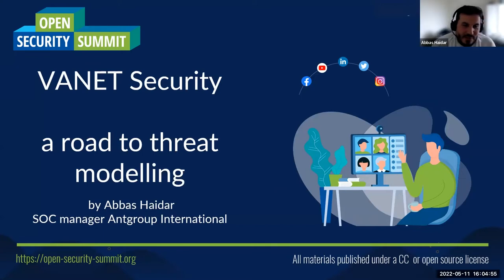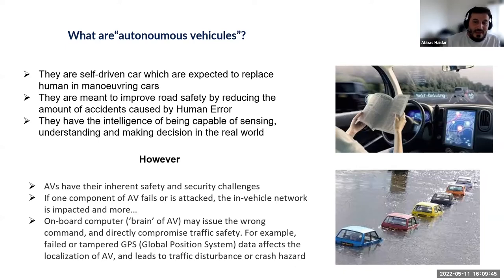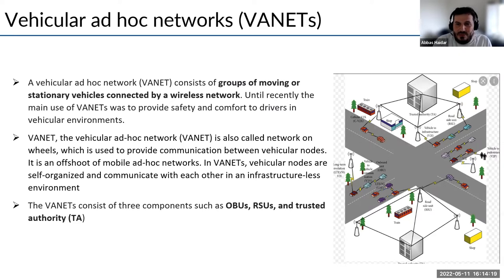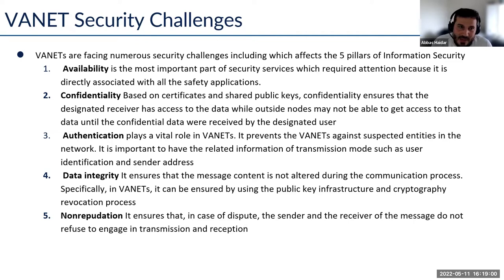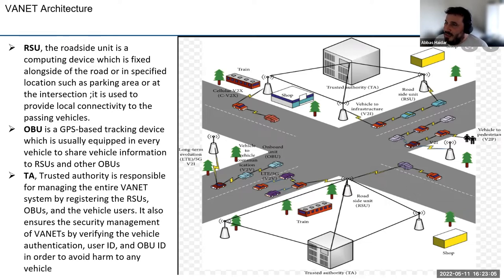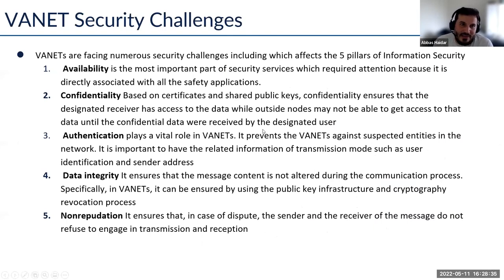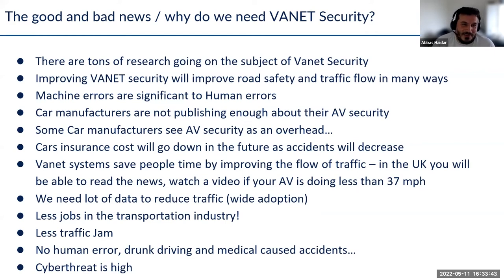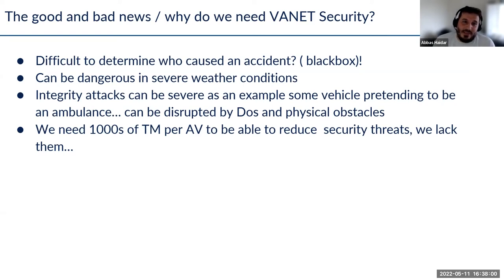Threat Model for an Autonomous System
Threat Model for an Autonomous System - May 11, 2022

By:
Abbas Haidar